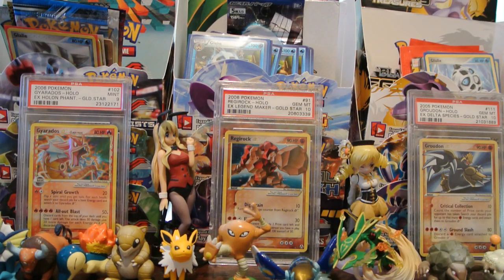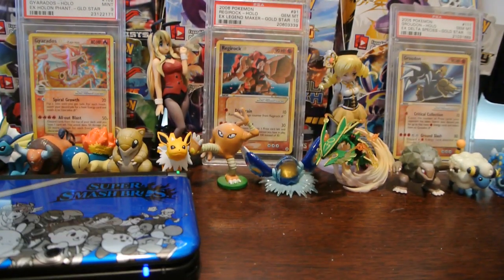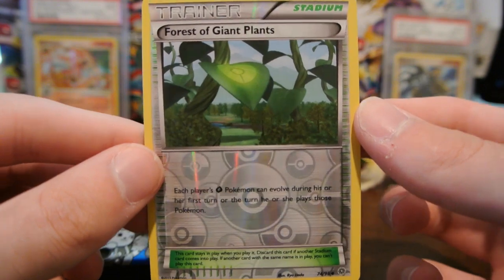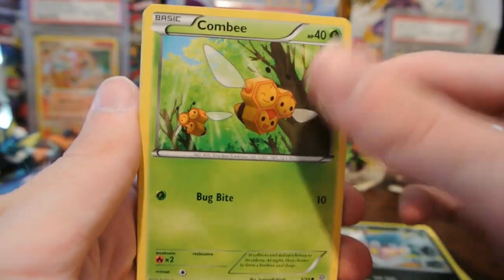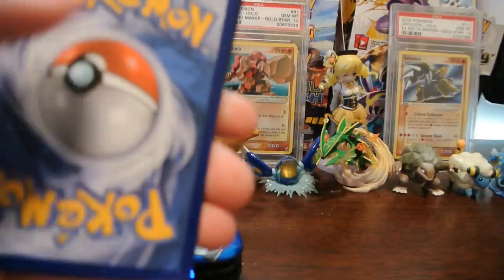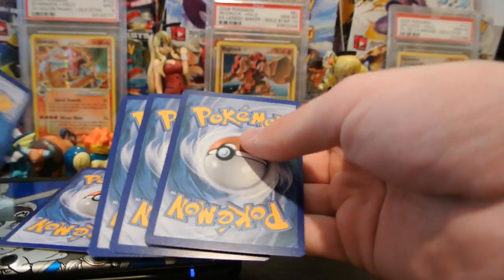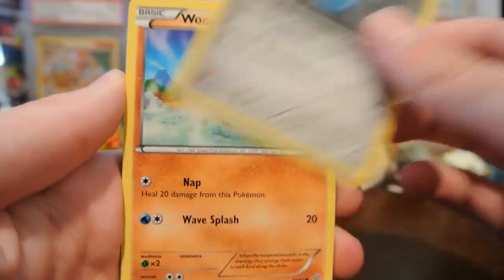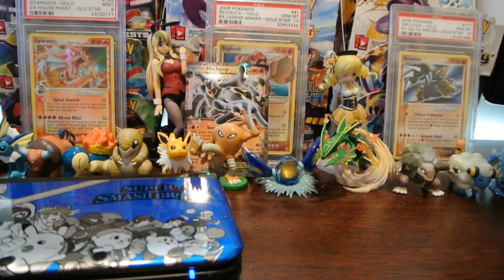[Great pulls!] Opening 8 Ancient Origins packs!!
Hey all! Today I open 8 packs of Ancient Origins, which I usually do at the beginning of a set's release. I get some nice pulls, so be sure to check it out!

Check me out on PokeAmino: shinyhunterzach